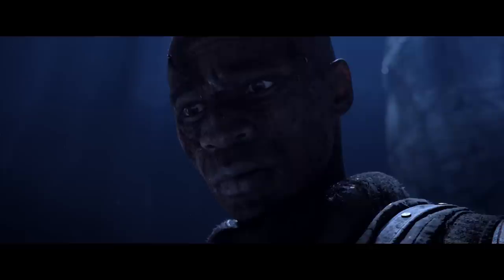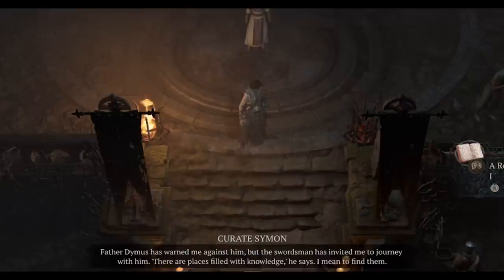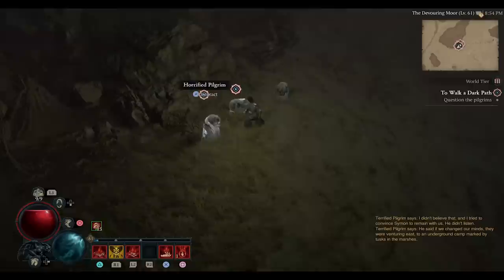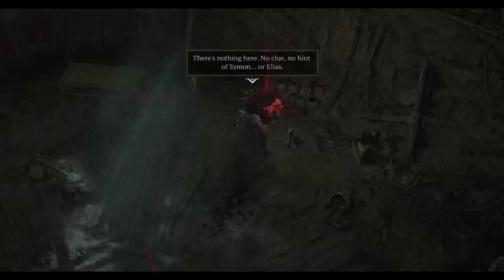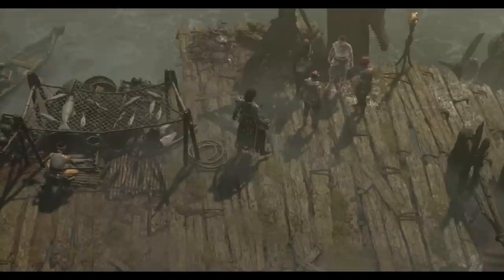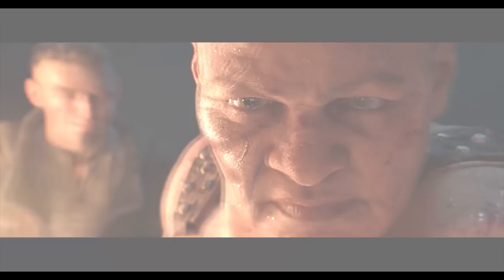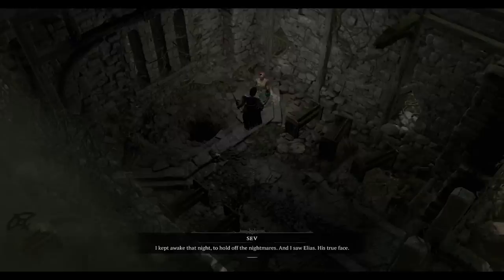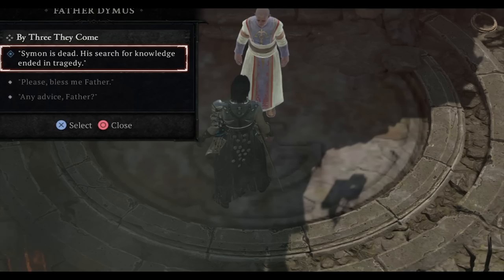Diablo 4: The Bloody Behind the Scenes of Lilith’s Summoning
Diablo Lore Books
My YouTube Gaming/Recording rig: